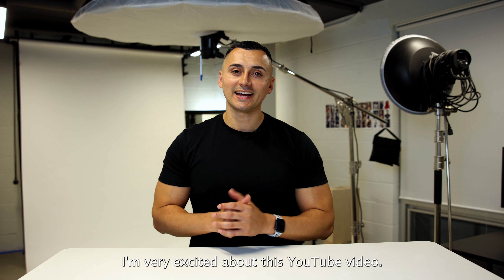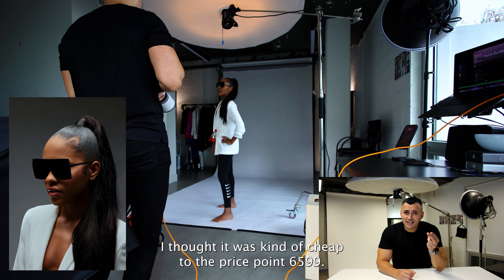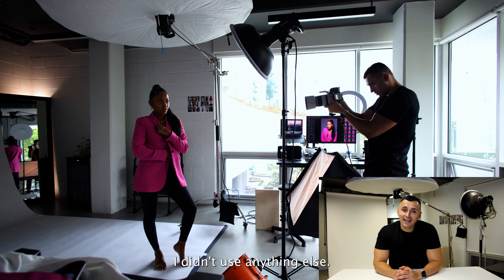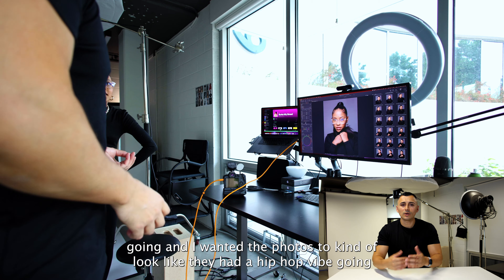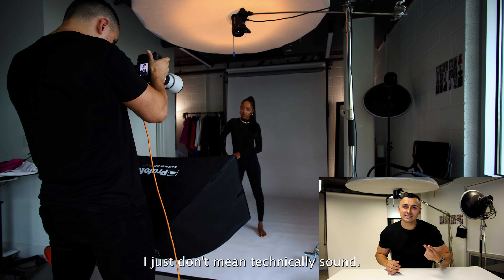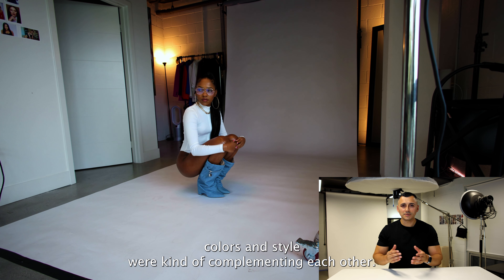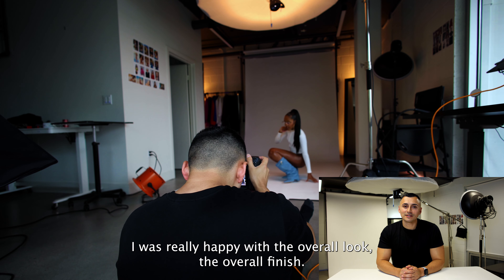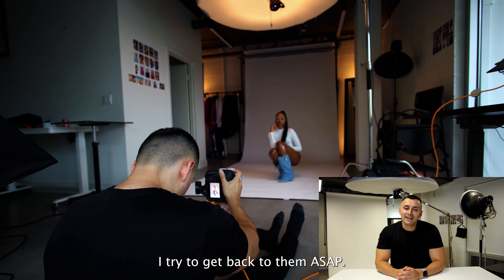Studio Shoot with Canon R5, RF 70-200 & TikTok STAR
Hello Friends!

A quick photoshoot with TikTok Star Jada Wesley.

Video Content Breakdown:
0:00 - Intro & 3 key points of video
1:06 - Point 1, Amazing light with $65 XL Umbrella
3:34 - Point 2, Shooting lighting out of comfort zone
5:21 - Point 3, reasons why the last look turned out the best
8:59 - Closing & Summary
9:45 - Bonus, Jada Wesley with a message for you

Gear Used & in Studio:
BTS Video Camera
Zoom Lens
Portrait Lens
XL Umbrella Softbox
XL Umbrella Softbox Diffuser
Studio Lights